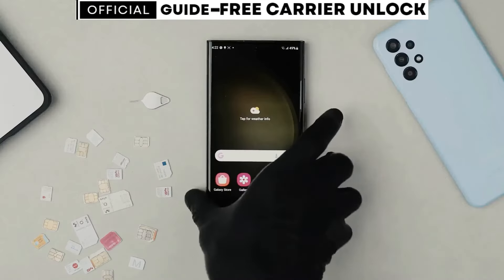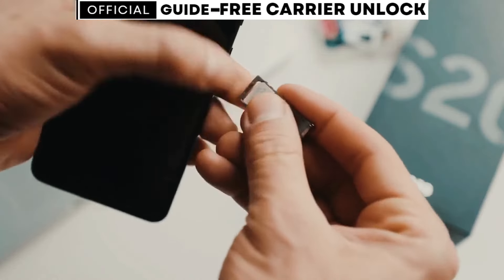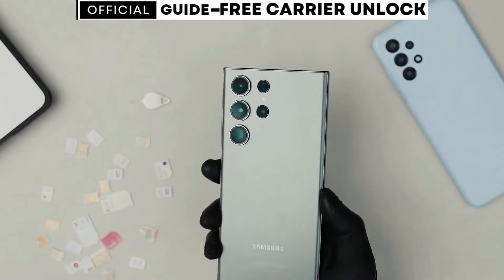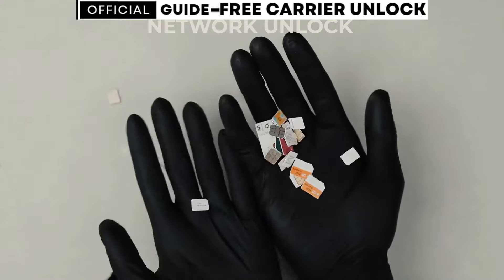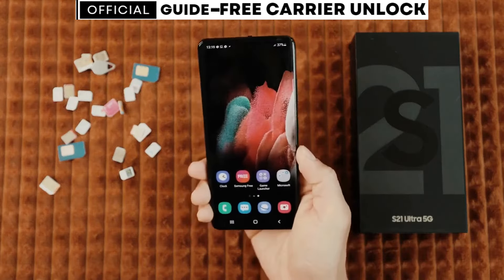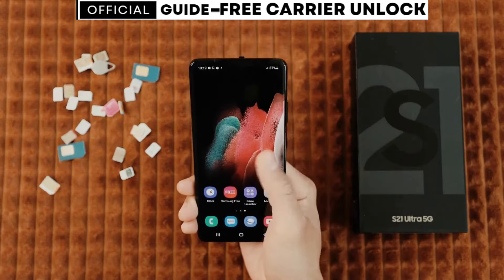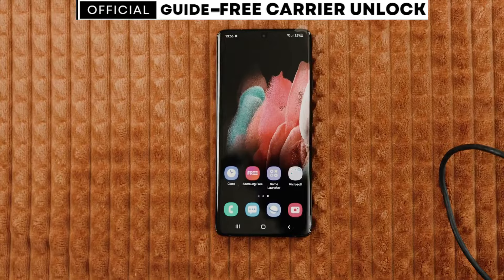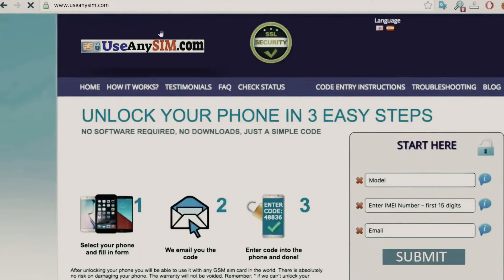Unlock T Mobile Phone Your Complete Guide to Freedom!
🚀 Ready to break free from restrictions on your T-Mobile phone? Look no further! This comprehensive guide will equip you with the knowledge and expertise to achieve the coveted IMEI Unlock, Carrier Unlock, and Network Unlock! 🌐💪

🔐 Unleash the true potential of your T-Mobile phone and gain access to all networks worldwide, allowing you to swap carriers hassle-free. 💫 No more being tied down to outdated contracts or limited network options. 💔 It's time to take control. 💥

With step-by-step instructions, troubleshooting tips, and insider secrets, you'll swiftly navigate the unlocking process and liberate your beloved device. 🙌 Don't miss out on this ultimate unlocking resource! 🎁🔥

Unstoppable possibilities await! 💫 Don't settle for less, unlock your T-Mobile phone today and let the world become your playground! 🌍📲✨